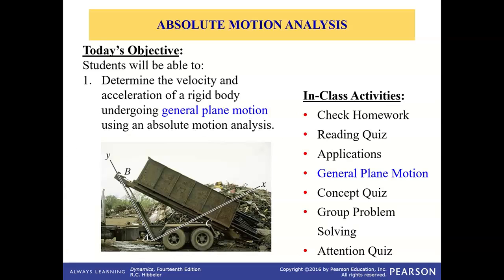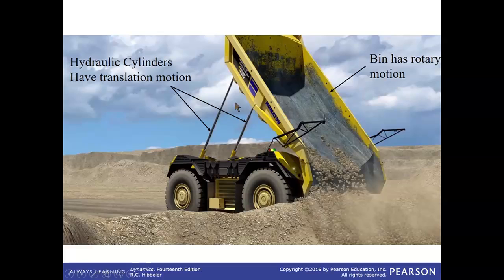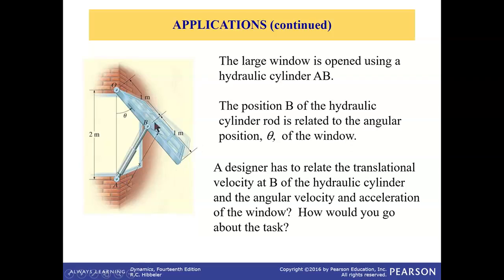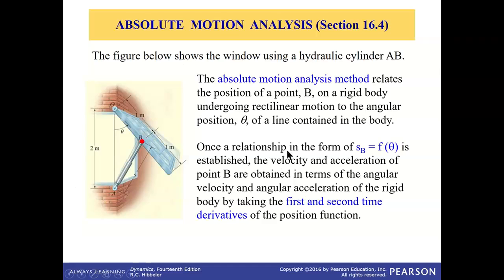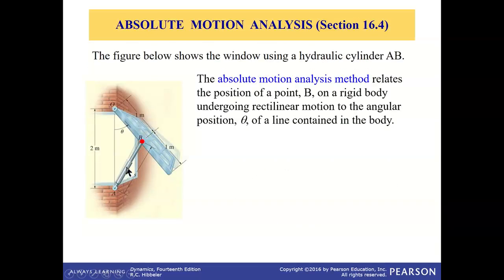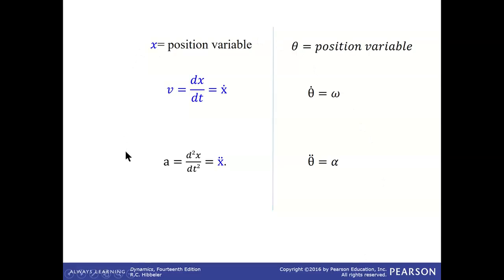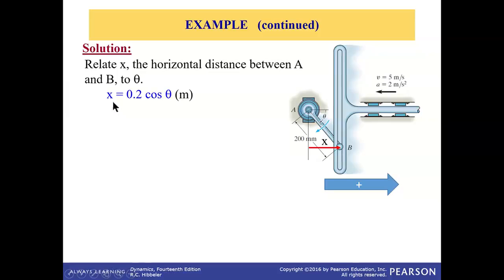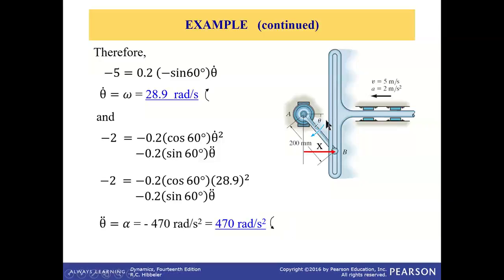#43 Topic 16.4 Absolute motion analysis, Theory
Topic 16.4 Absolute motion analysis, Theory